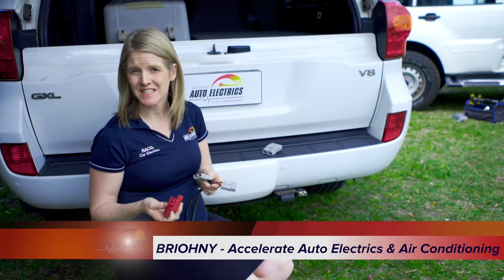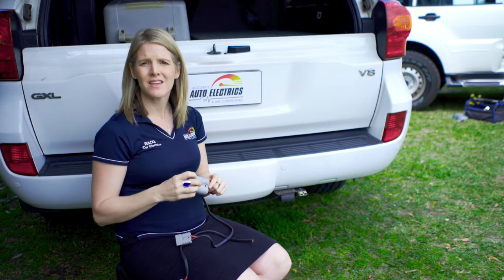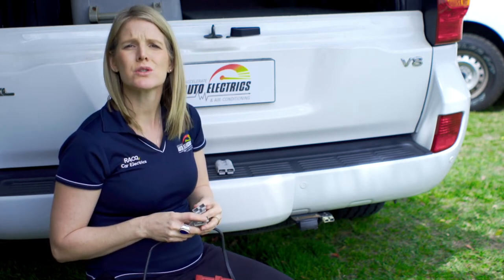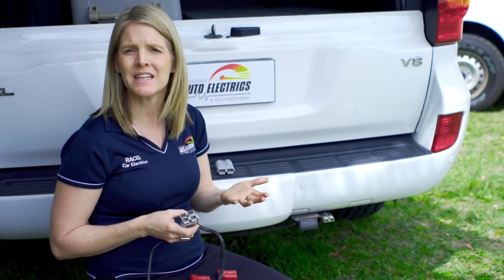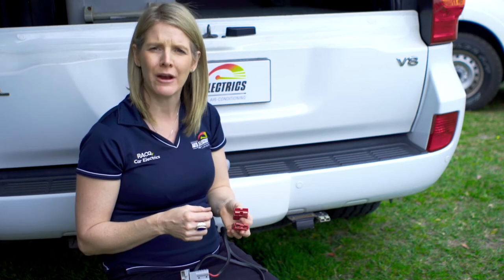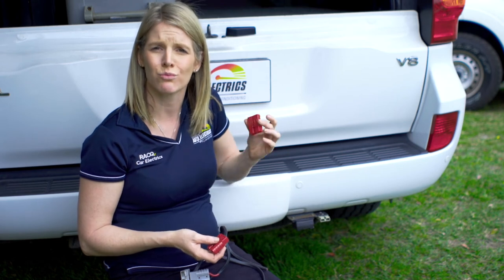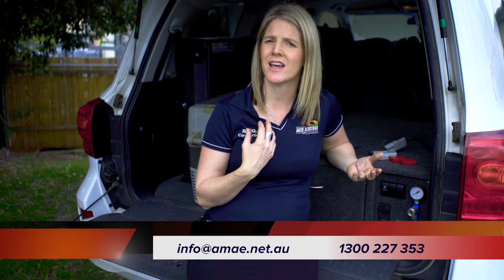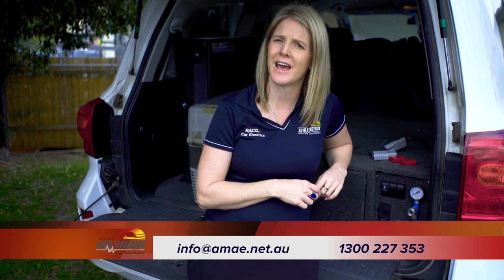All About Anderson Plugs - Colours, Sizes & Uses Explained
If you're looking to get a dual battery system in your vehicle or you're towing a caravan or camper trailer, chances are you have probably heard all about Anderson plugs.

Put simply, an Anderson plug is a specialised plug we use to connect devices that use high-current circuits. Anderson plugs come in a range of sizes and colours, the most common being the grey and the red 50-amp ones.

The Anderson plug is designed to handle a high, continuous load, so this makes it ideal to use in charging circuits.

Watch the video for more information about what Anderson plugs are and why we recommend installing them as part of a dual battery system in your four-wheel drive, caravan, or camper trailer.